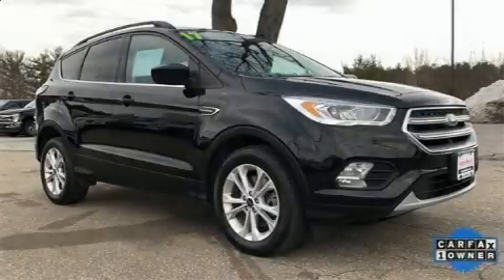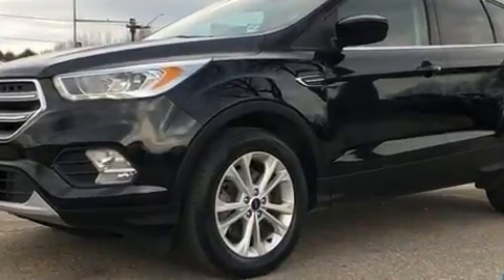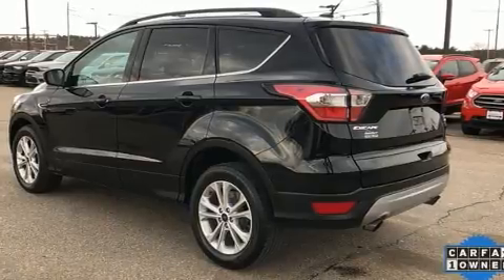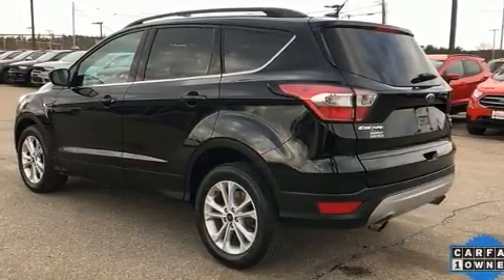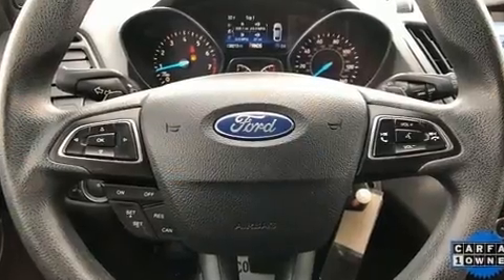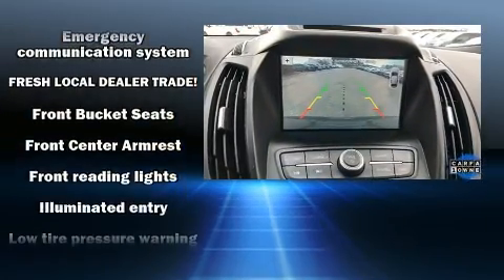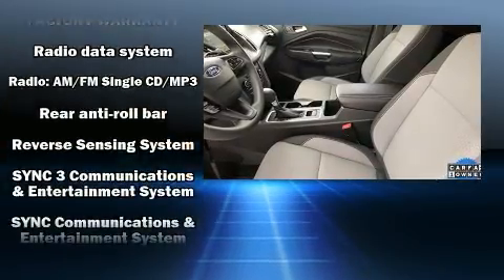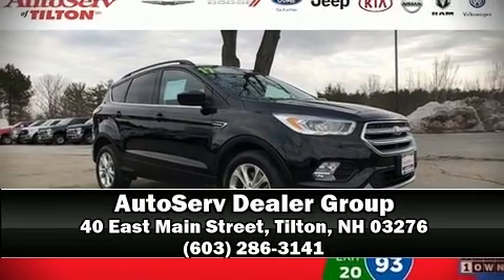2017 Ford Escape SE in Tilton, NH 03276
You can expect a lot from the 2017 Ford Escape. With less than 40,000 miles on the odometer, this 4 door sport utility vehicle prioritizes comfort, safety and convenience. It features an automatic transmission, 4-wheel drive, and an efficient 4 cylinder engine. A turbocharger further enhances performance, while also preserving fuel economy. It distinguishes itself from the competition with features such as: a rear window wiper, 1-touch window functionality, a tachometer, front bucket seats, telescoping steering wheel, remote keyless entry, and air conditioning. Passenger security is always assured thanks to various safety features, such as: dual front impact airbags, front side impact airbags, traction control, brake assist, a panic alarm, and 4 wheel disc brakes with ABS. With electronic stability control supplementing mechanical systems, you'll maintain precise command of the roadway. A Carfax history report indicates just one previous owner. We know that you have high expectations, and we enjoy the challenge of meeting and exceeding them! Please don't hesitate to give us a call.